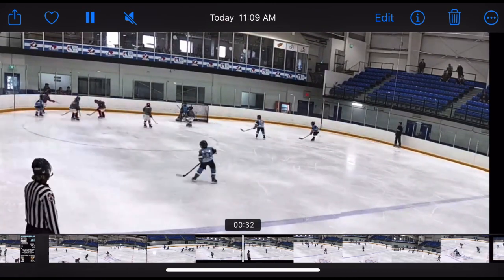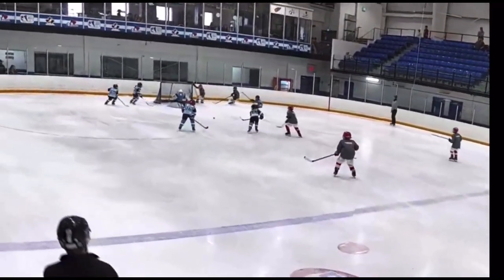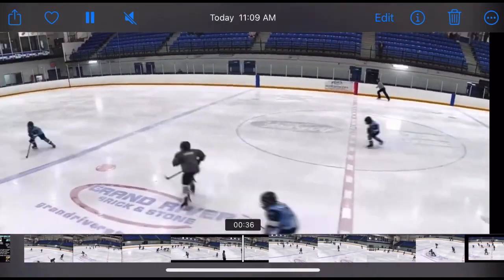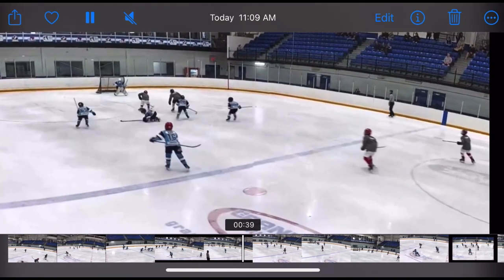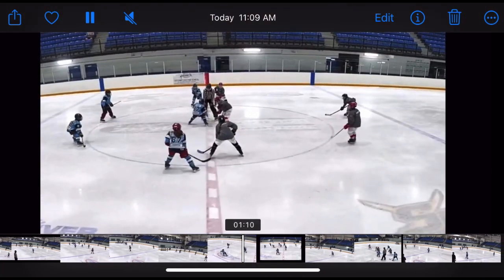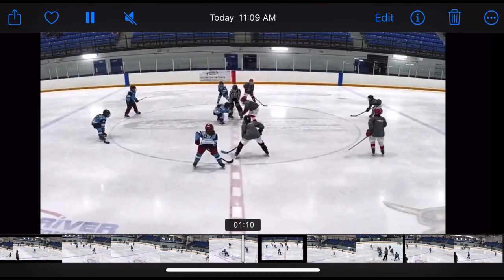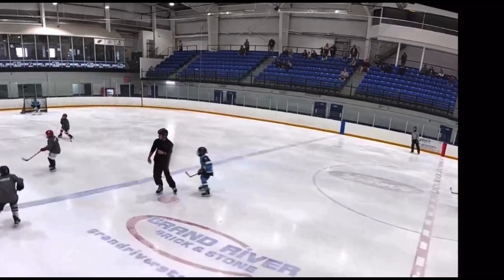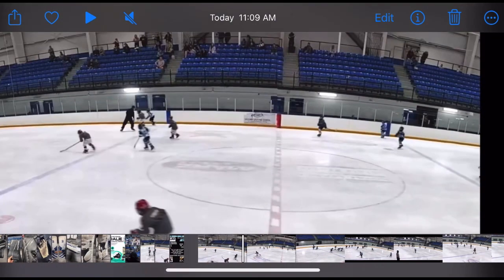Last Sunday Review - Please Help Players Understand these Simple Points